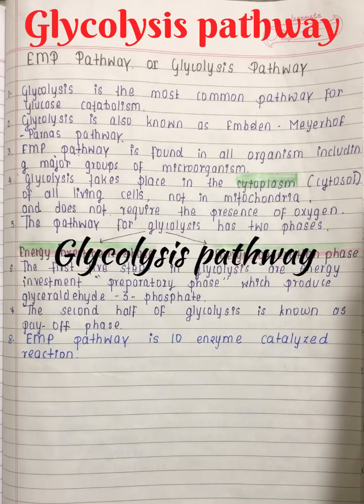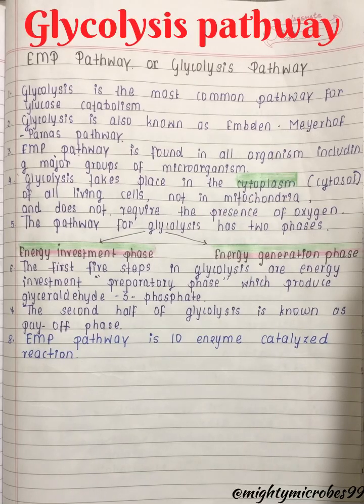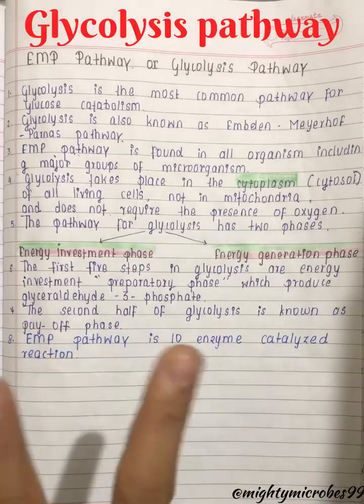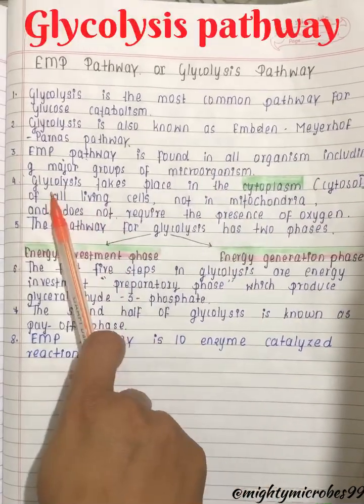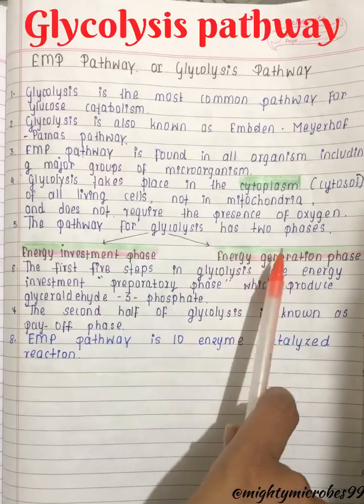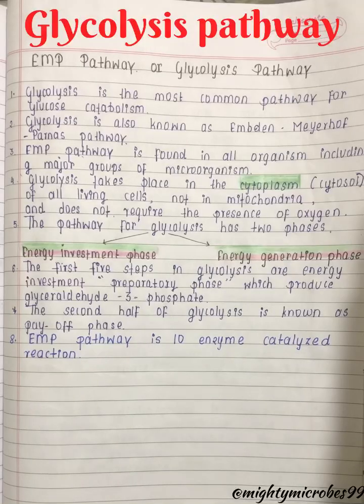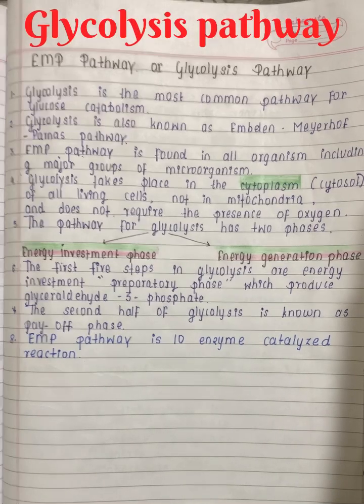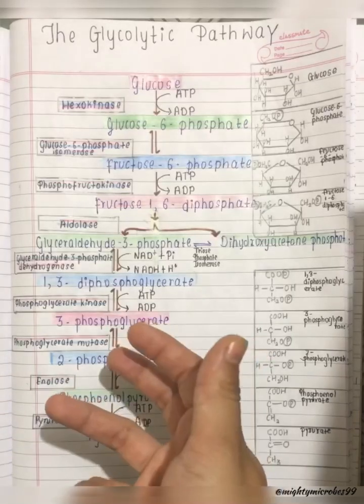Glycolysis pathway | carbohydrate metabolism |EMP pathway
In this video detail explaination about cellular respiration ,the first major pathway is glycolysis
which is also known as EMP pathway .wWhere the Glucose molecule is converted into pyruvate .
Glycolysis occurs in most organisms in the cytoplasm of the cell .
Two phase are involved in glycolysis pathway i.e preparatory phase and pay off phase .

For pdf notes please comment in the comment box